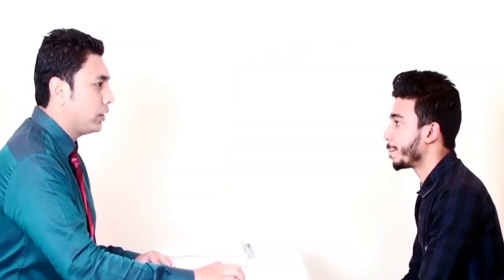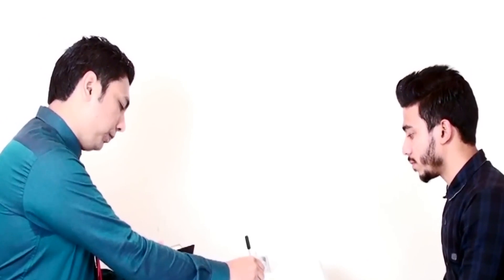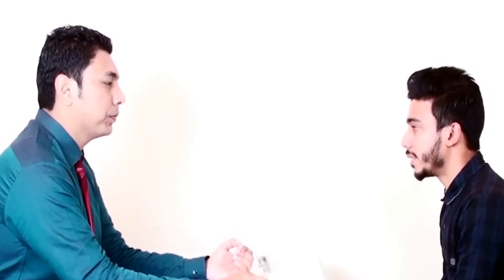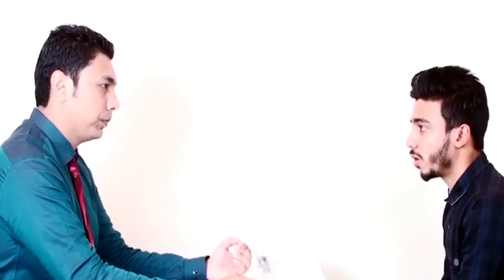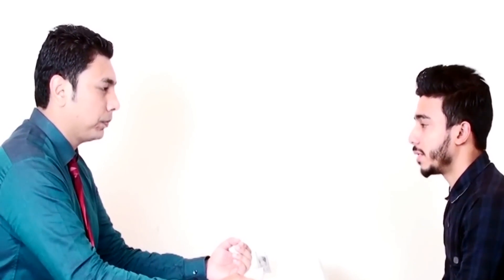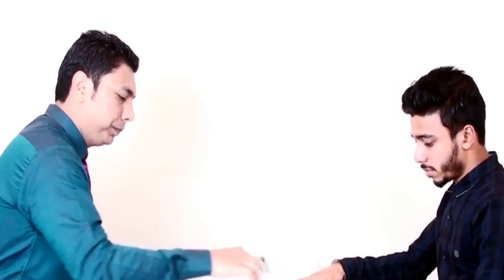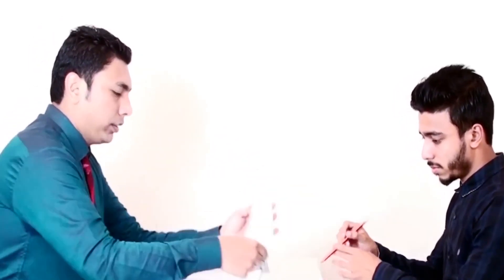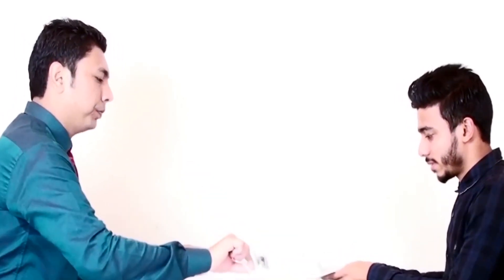IELTS Speaking test Band 7.0 Sample test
The test is delivered over video call by a certified, expert Speaking examiner, enabling real-life, real-time, two-way communication, just like in the real world.

The video call Speaking test is the same as the in-person Speaking test in terms of content, scoring, timing, question format and security arrangements.

While you will be based at the IELTS centre to ensure we can complete security processes, our examiners will be conducting the video call speaking test from a separate location. This solution means we can continue to deliver consistent testing to you so you can progress your study, work, or migration goals during this challenging period.